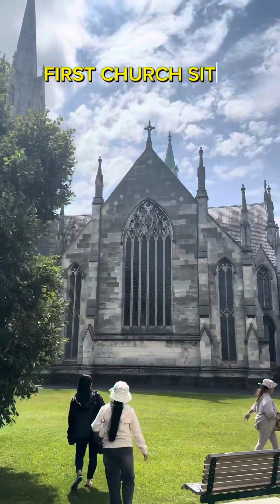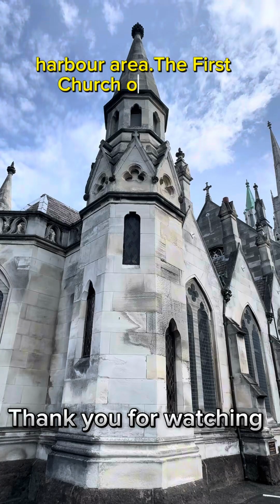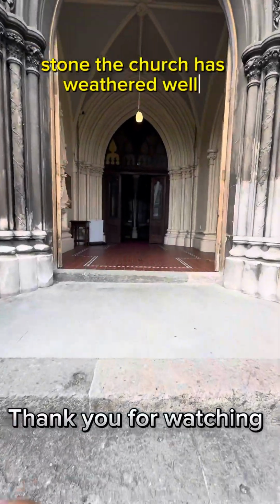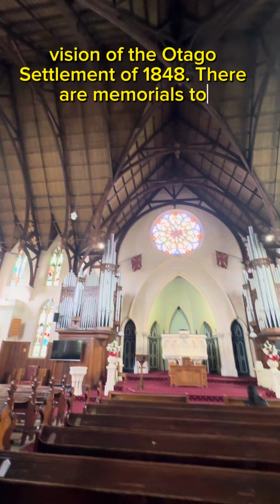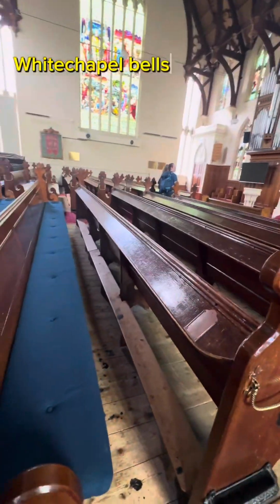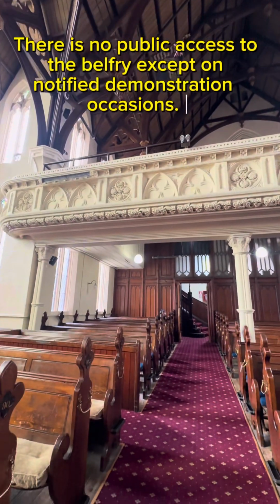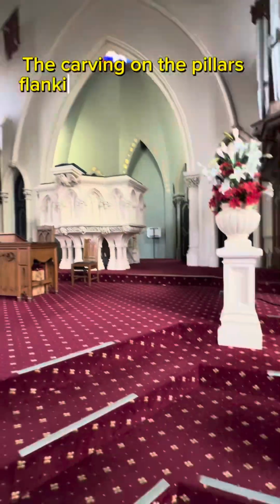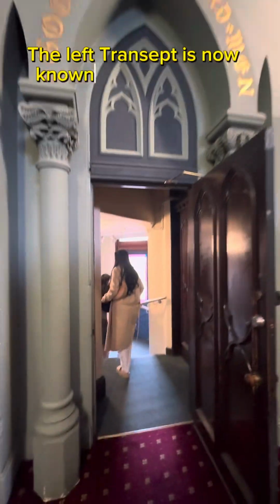The First church of Otago